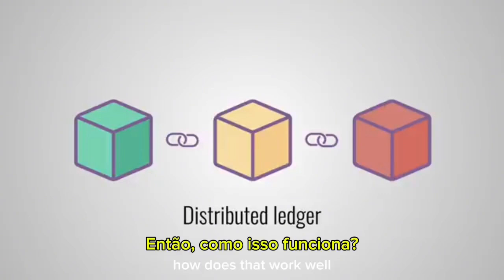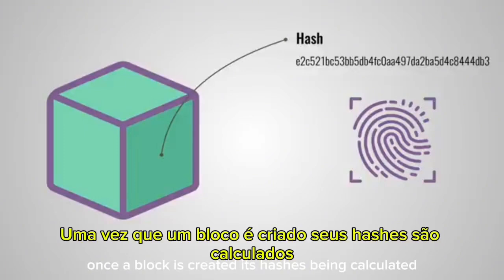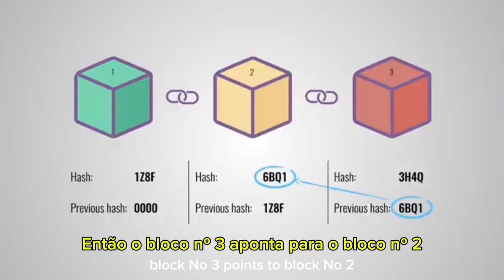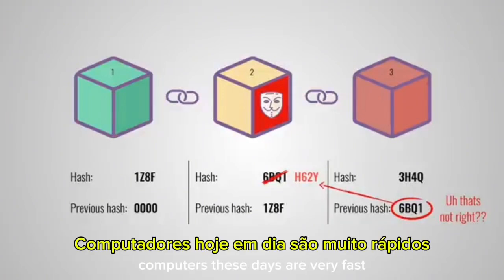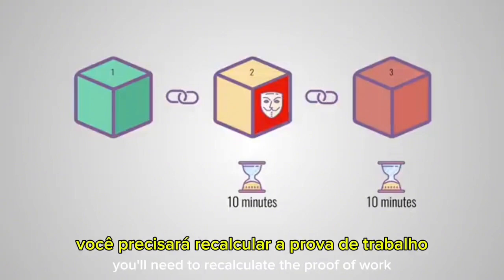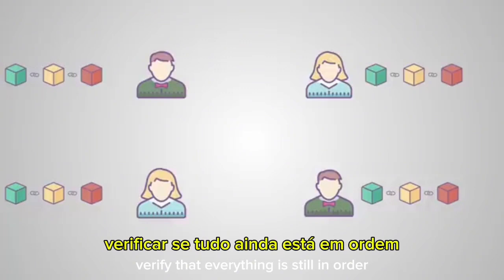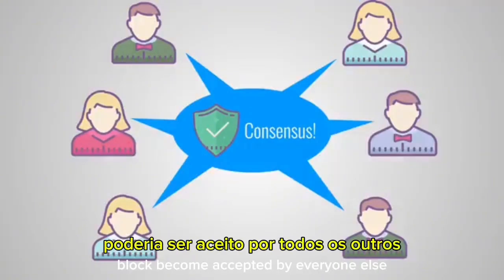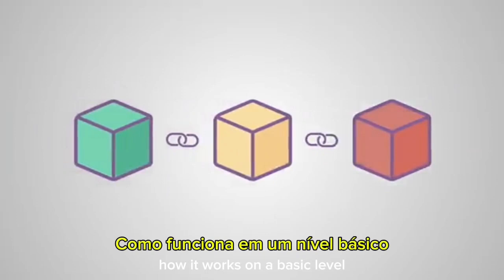Explicação simples sobre Blockchain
Tanto entender quanto explicar blockchain é um desafio.

Esse vídeo traz uma explicação simples para uma compreensão básica.